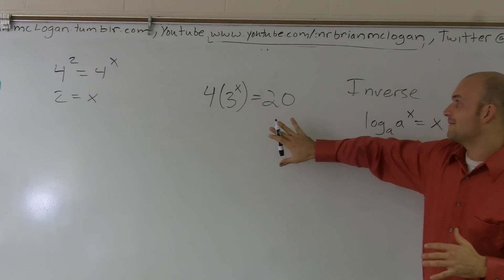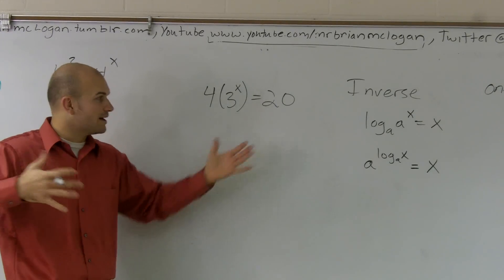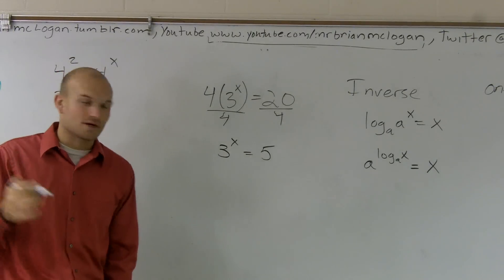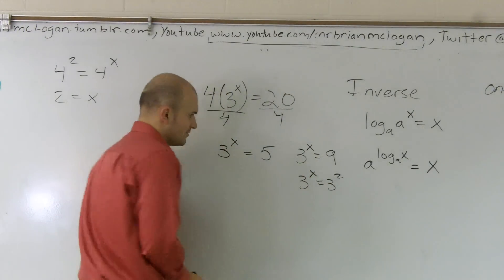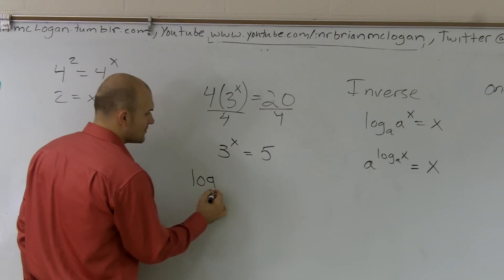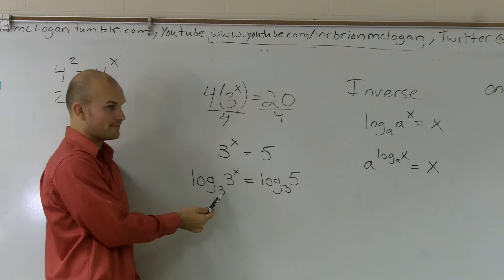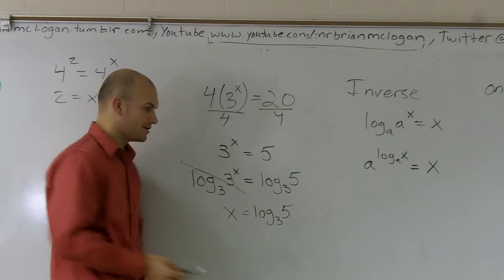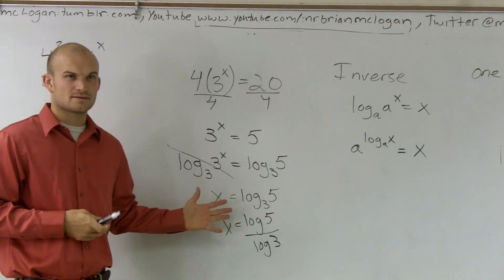Solving exponential equations by using one to one property of logs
👉 Learn all about solving exponential equations.  In this playlist, we will explore how to solve exponential equations by using a calculator as well as without.  We will explore applying the one to one property and solving exponential equation when the base is an integer, fraction, and e.